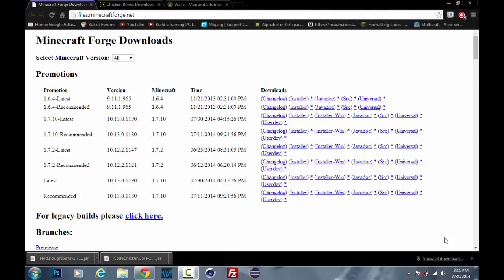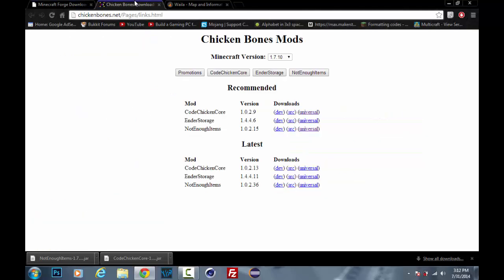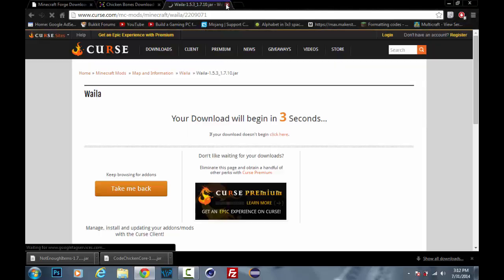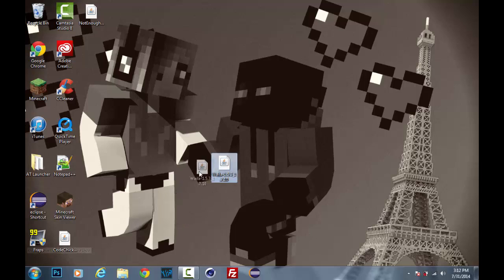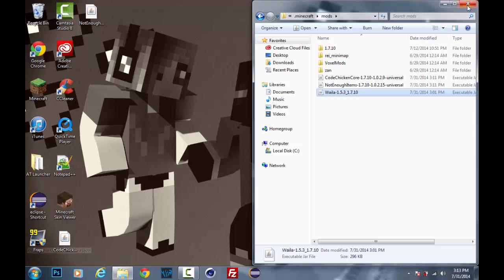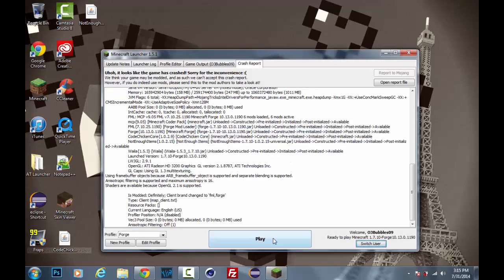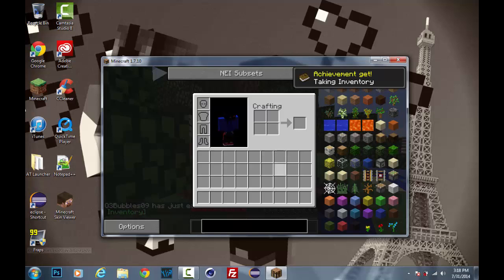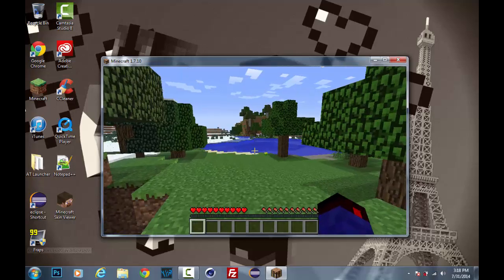[How to install] WAILA - What Am I Looking At [1.7.10]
Hello everyone! Welcome back, Today I show you how to install WAILA for minecraft 1.7.10. I hope this helped!

Mod Links:
Minecraft Forge: